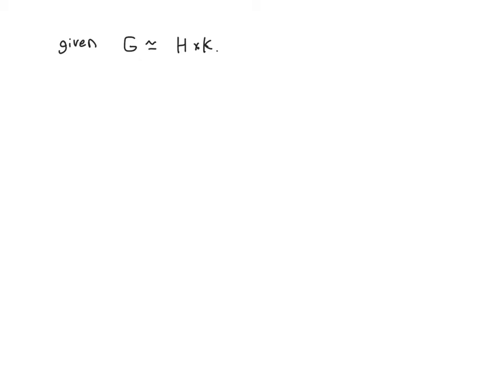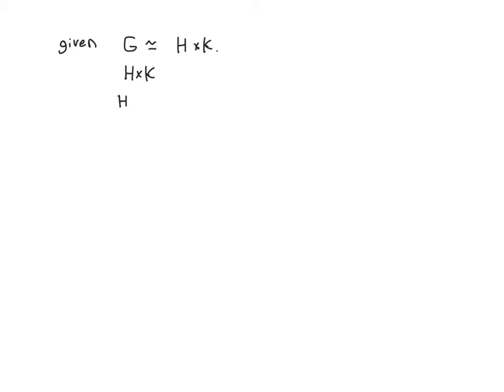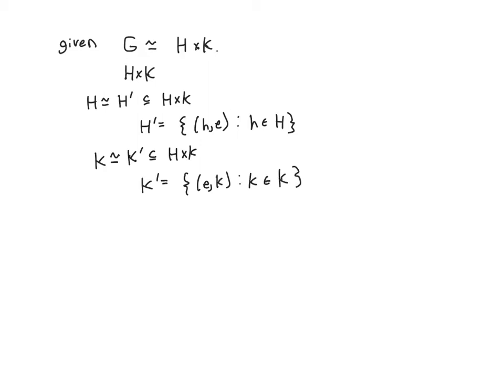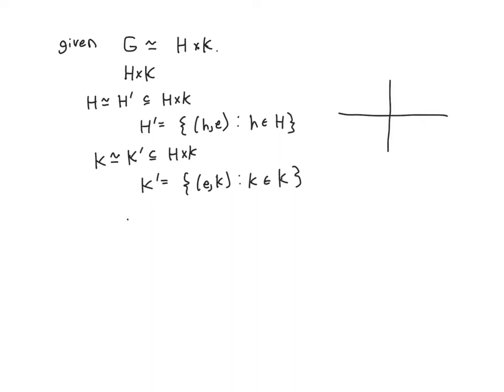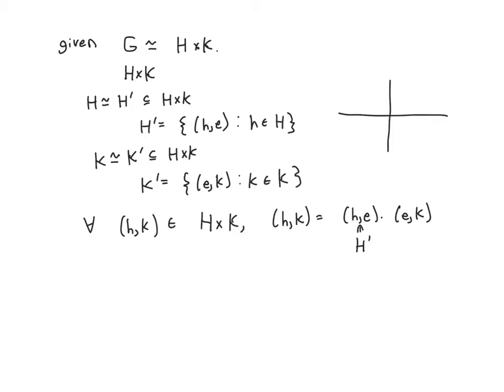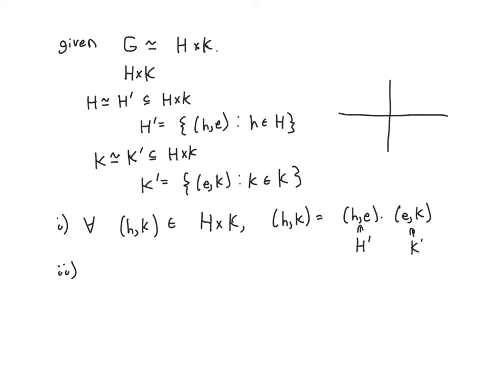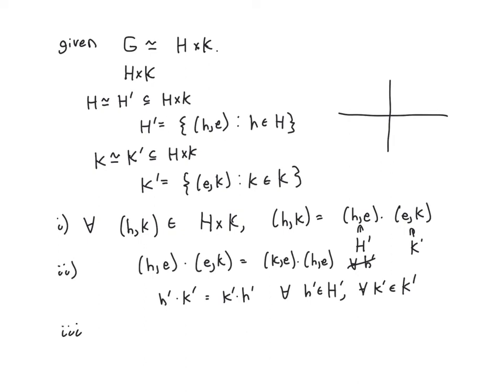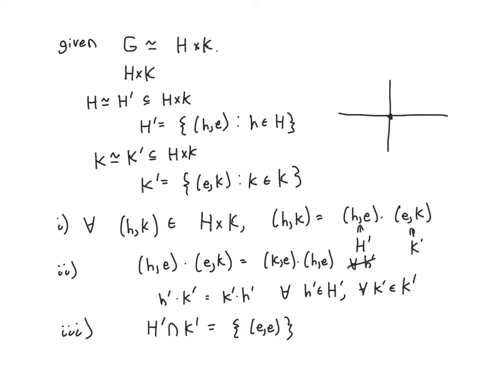internal direct product motivation